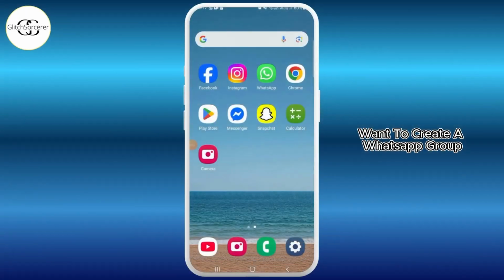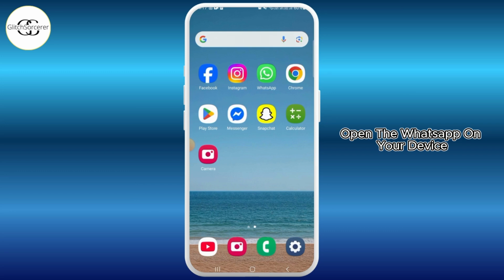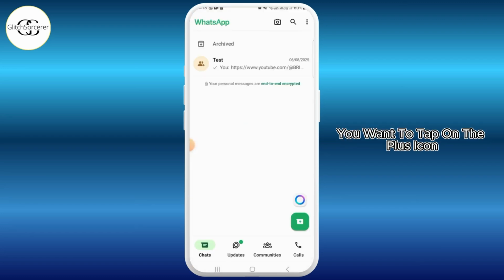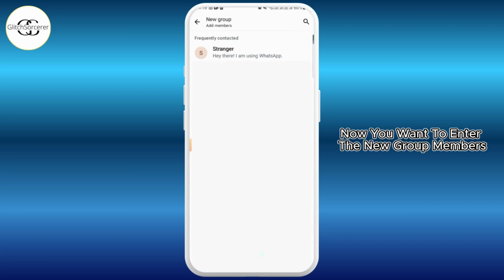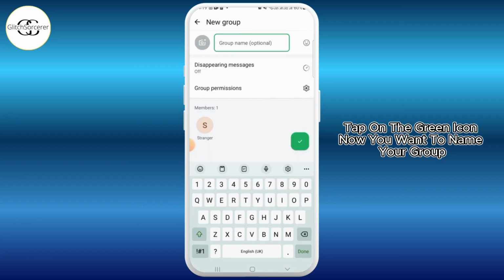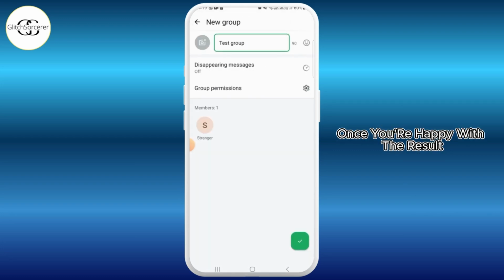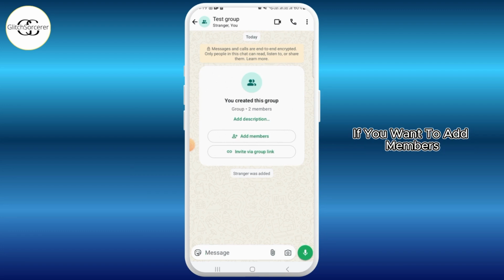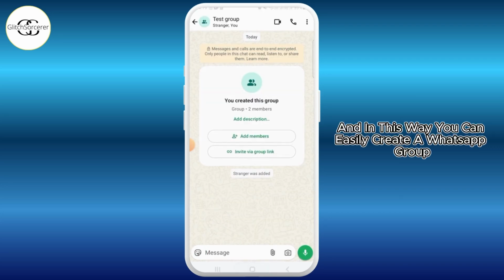How to Create a WhatsApp Group in 2025 – Step-by-Step Guide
Want to create a WhatsApp group in 2025? This tutorial shows you how to set up a group, add members, and manage settings so you can chat with multiple people easily on WhatsApp.

00:05 – Intro: Why WhatsApp groups are useful
00:22 – Step 1: Accessing WhatsApp and creating a group
00:45 – Step 2: Adding members and customizing group settings

In this video, you’ll learn:

How to create a WhatsApp group in 2025

Step-by-step guide for mobile devices

Tips to manage your group efficiently and safely